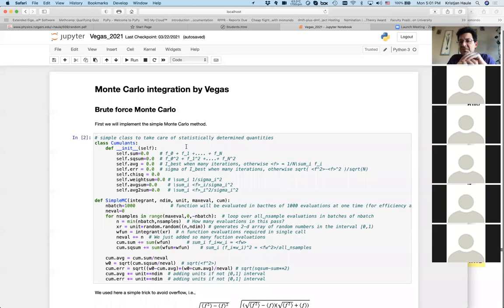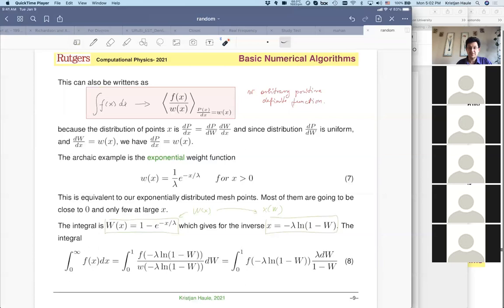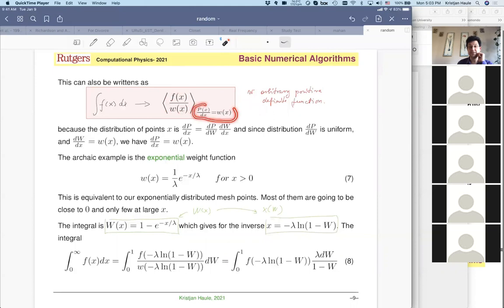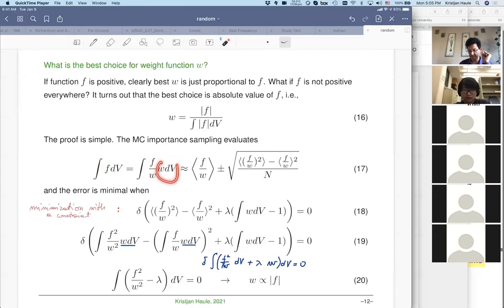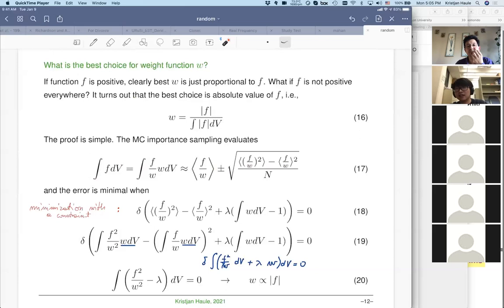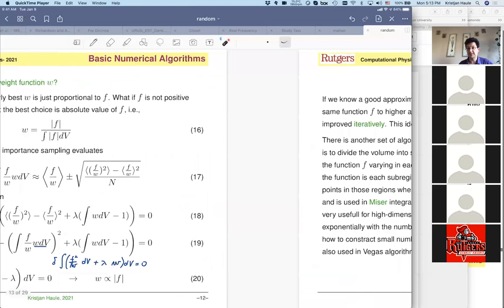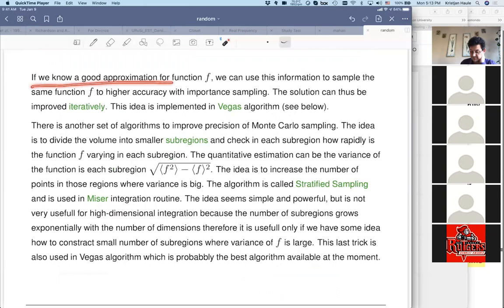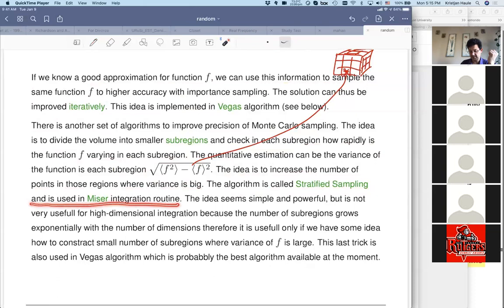Computational Physics in Python, Rutgers University, 2021, lecture 17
Lecture 17:  Random numbers and high dimensional integration. Vegas algorithm for high dimensional integration.